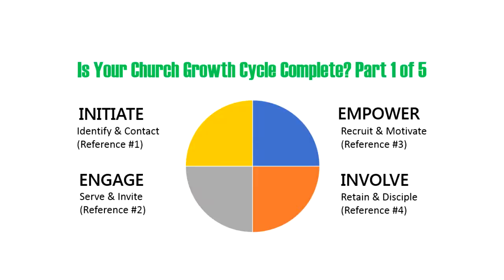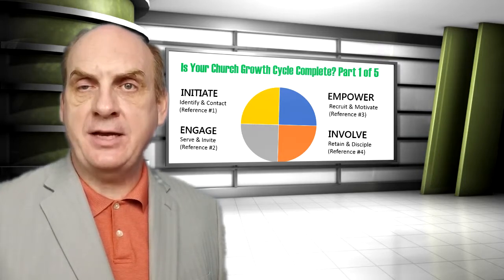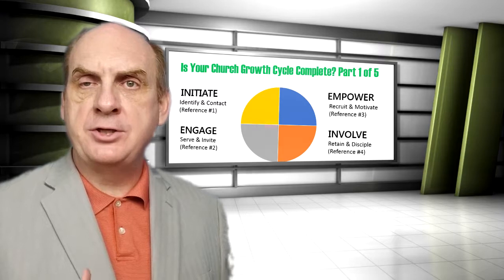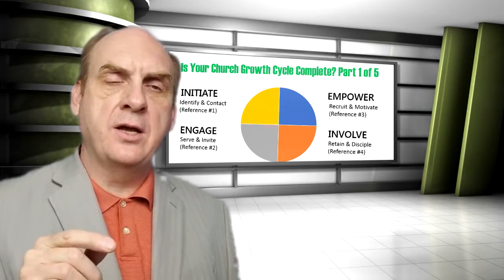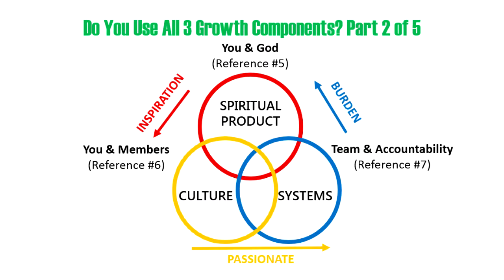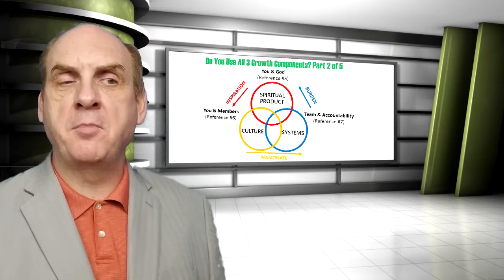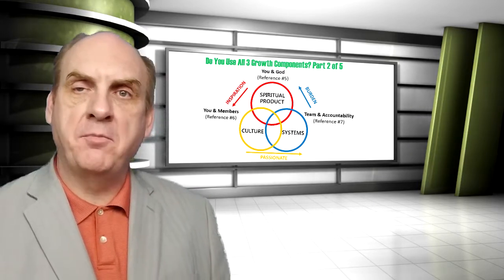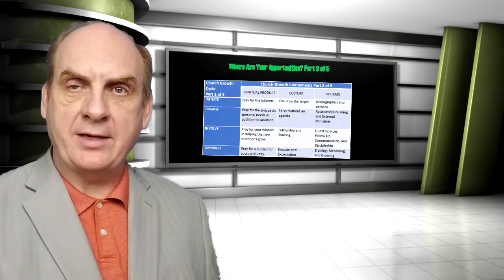Mapping Your Next Steps for Church Growth Success